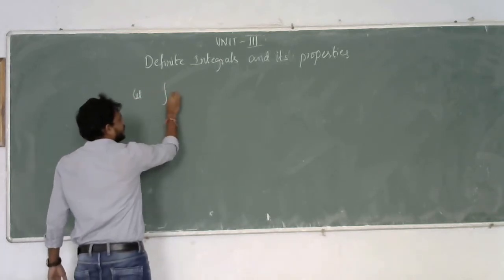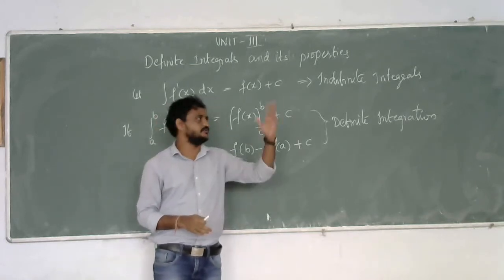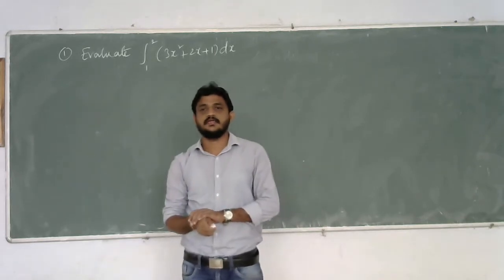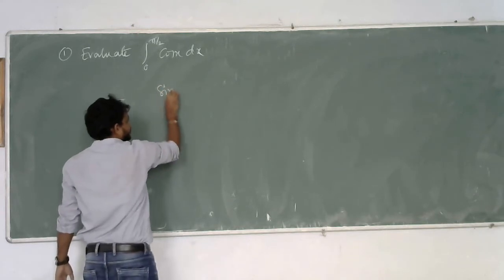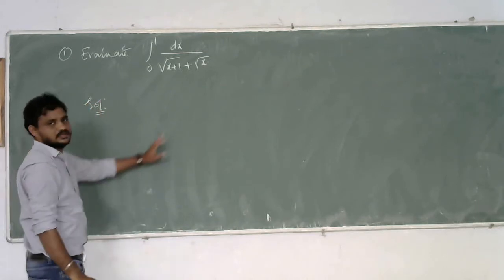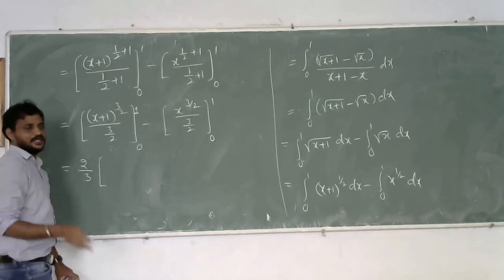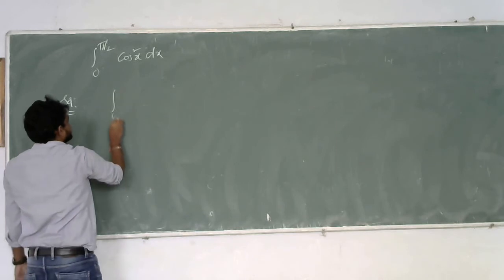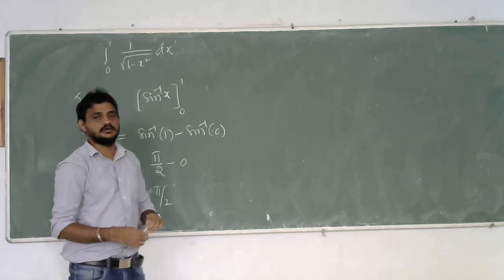Unit III Part I AEM(Polytechnic)